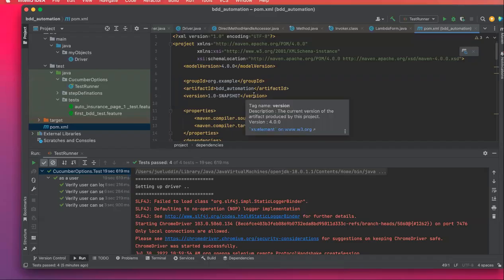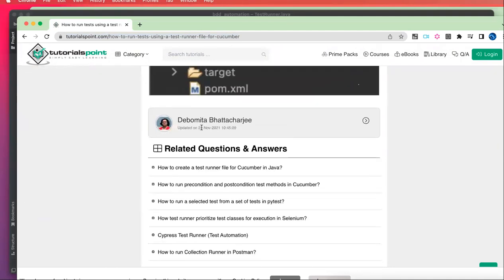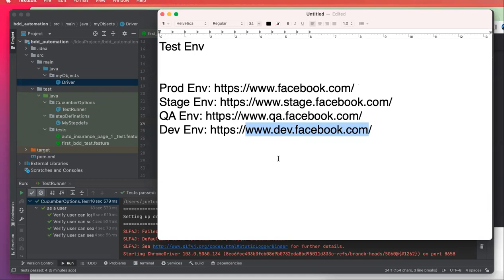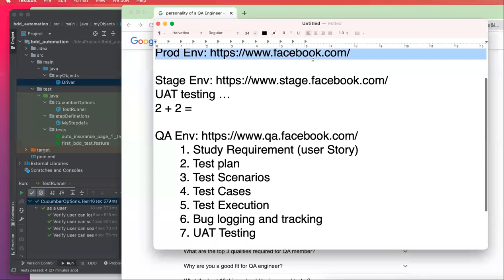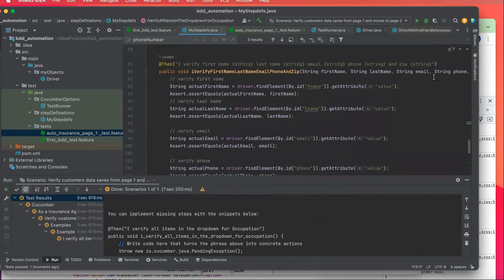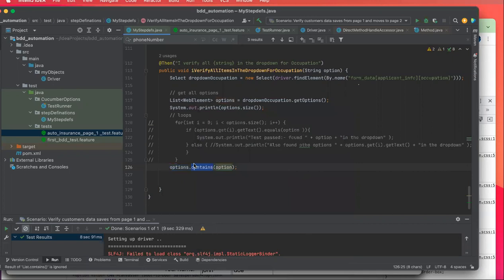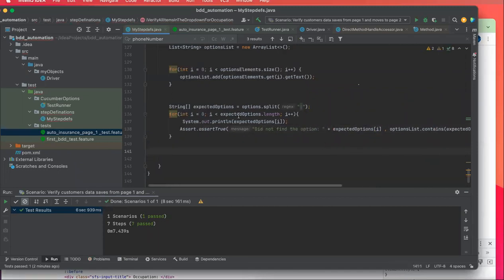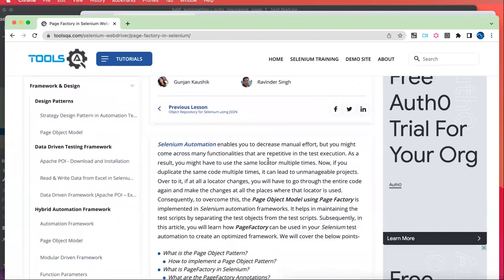Selenium Day 8 Implementing Page Object Cucumber Automate Insurance Demo 08072022